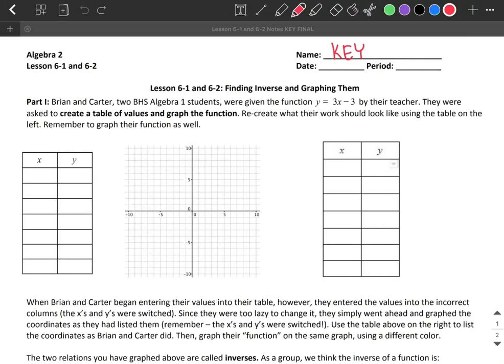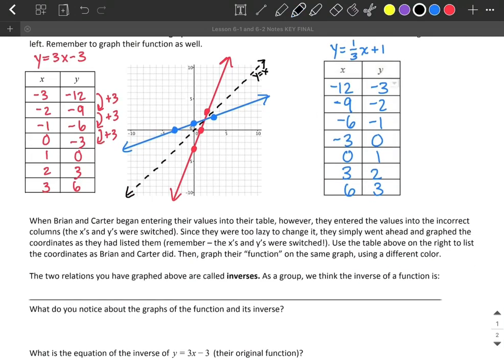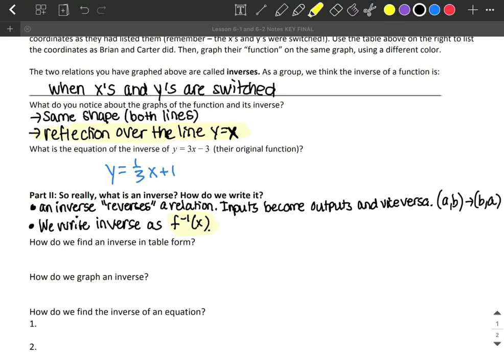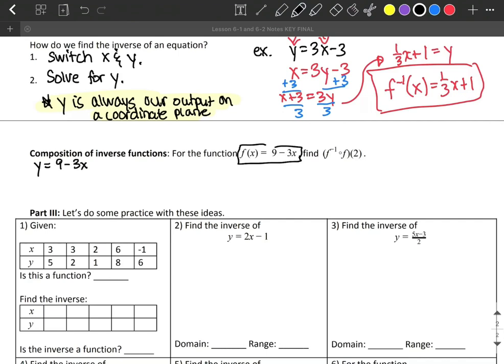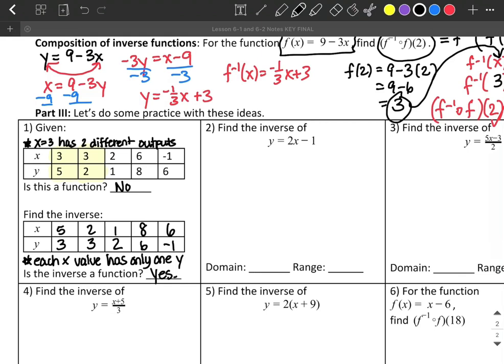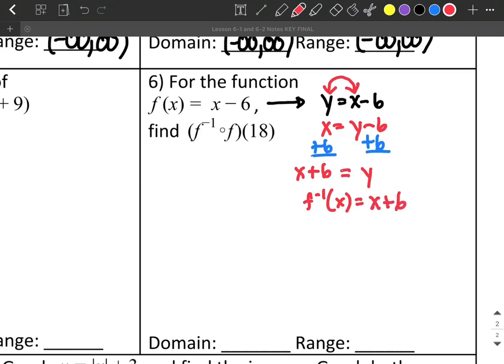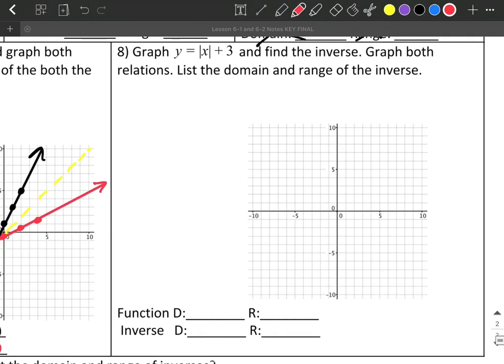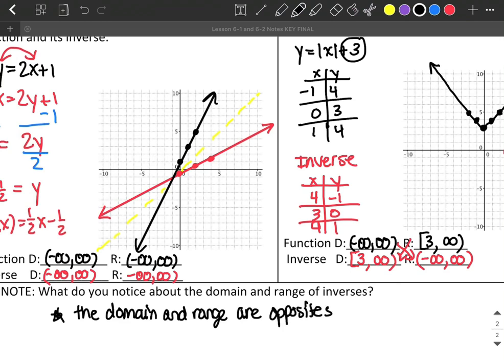Lesson 6-1 and 6-2: Finding Inverses and Graphing Them